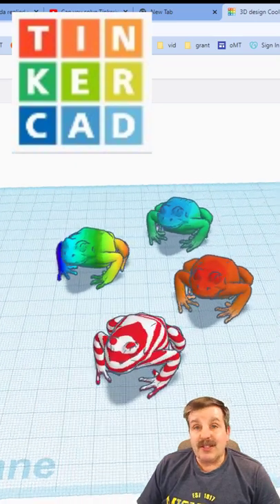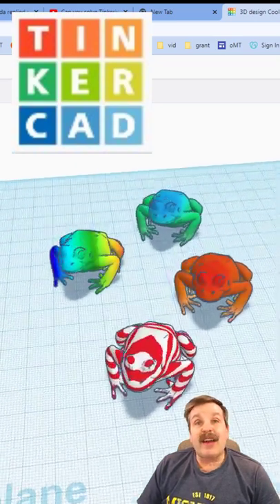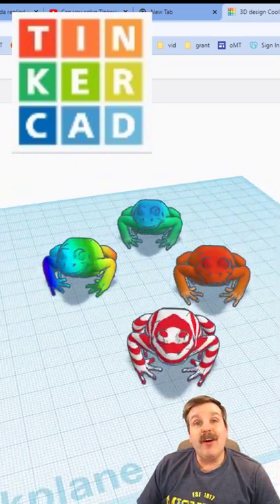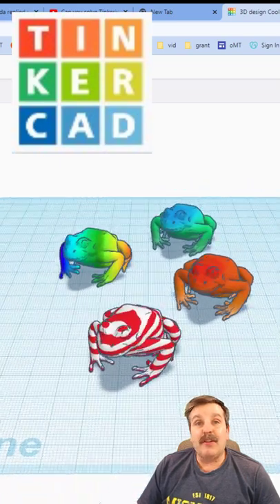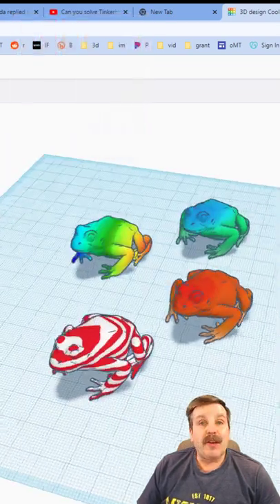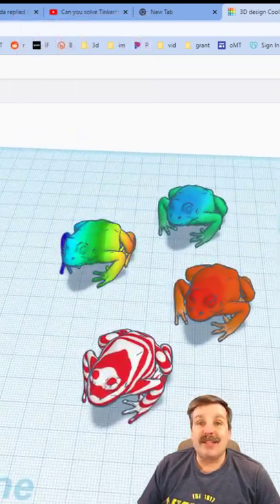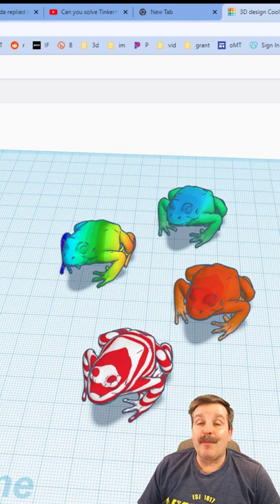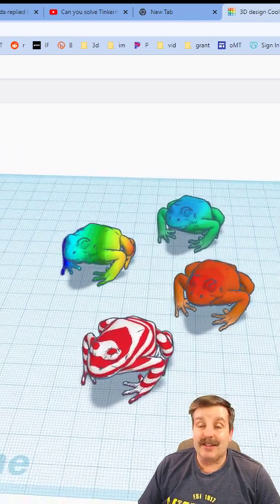🤯 Multi Color Tinkercad Tree Frogs with Gradients in Minutes!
Amazing Multi Color Tinkercad Tree Frogs with Gradients. Using Gradients and objects as holes is a ton of fun. Today we even make our own Gradient!  Have fun and see where else you can use the amazing Gradient parts.